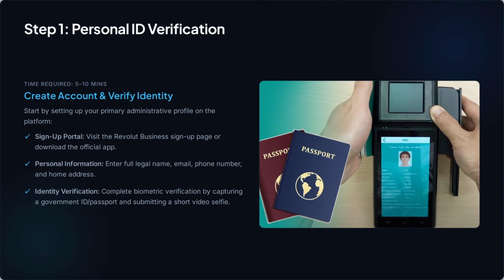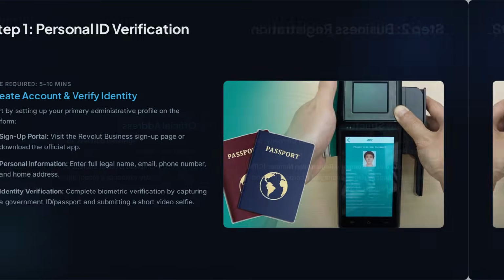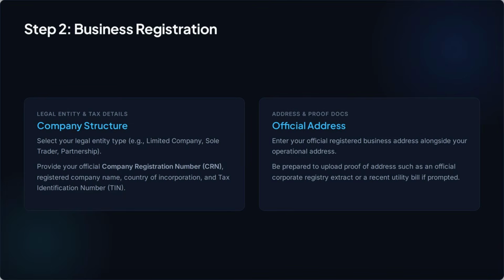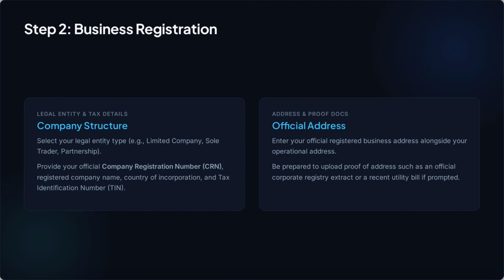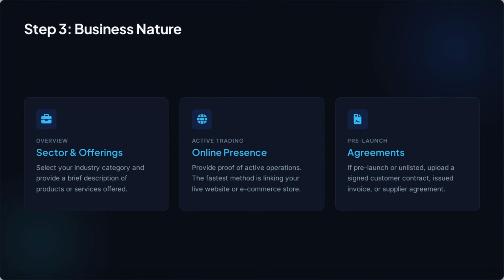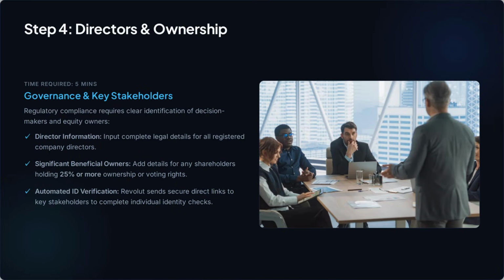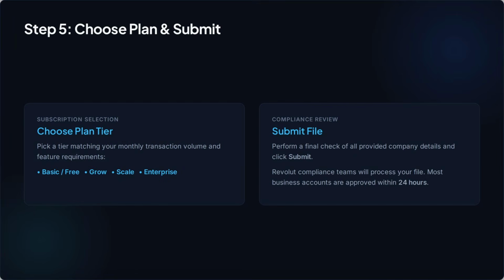How To Set Up a Revolut Business Account (2026)